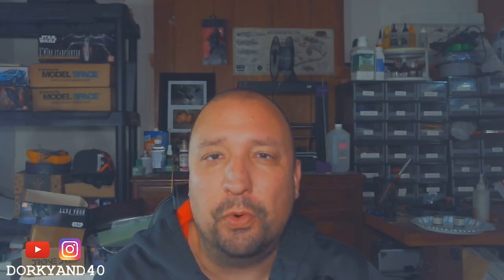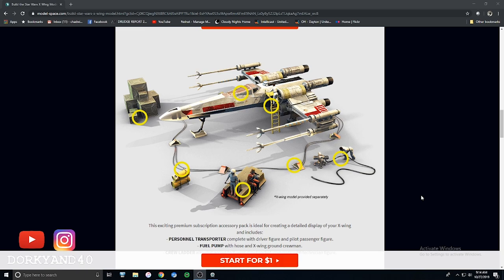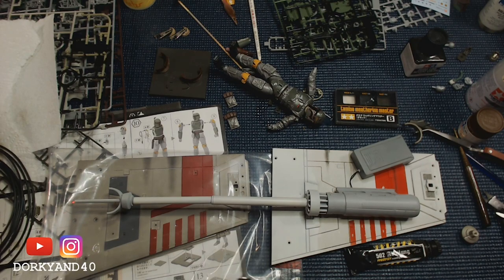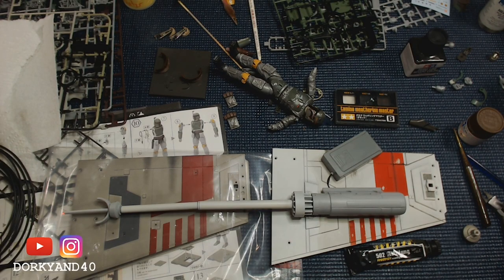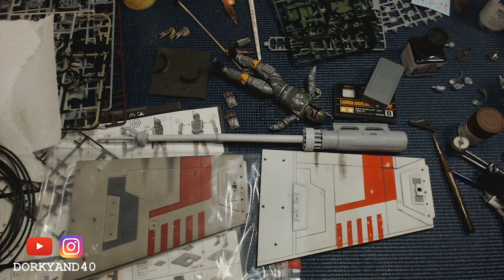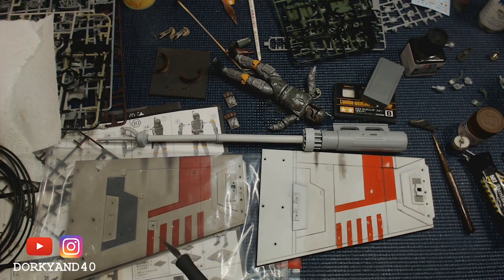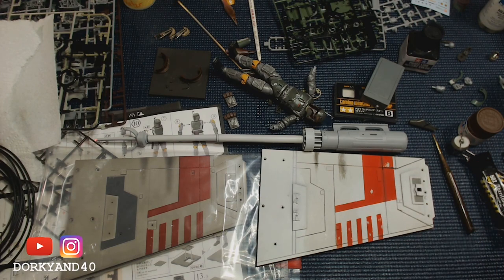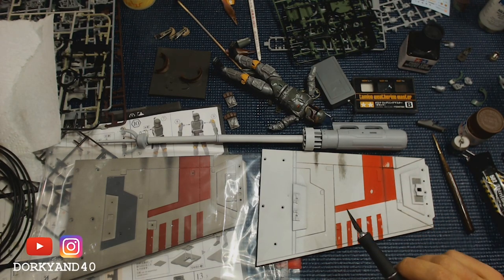DEAGOSTINI BUILD YOUR OWN X-WING: PAINTING AND MODS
HELIOS 300

CRUCIAL 1TB NVME SSD

SP SSD

MY STUFF

LOC8TOR

TARANIS

LANDING FEET

TIPS

TIP CLEANER

FLUX

HEADBAND MAGNIFIER